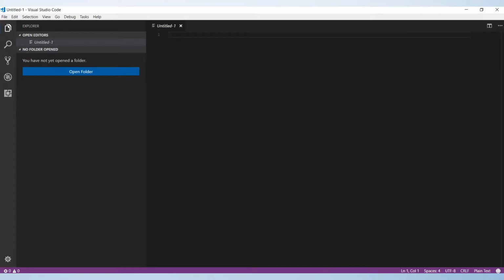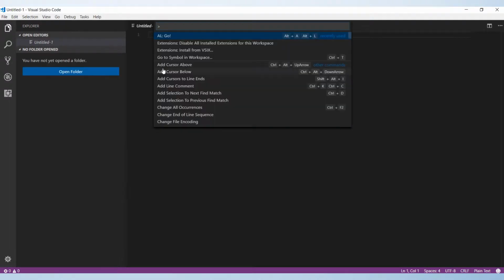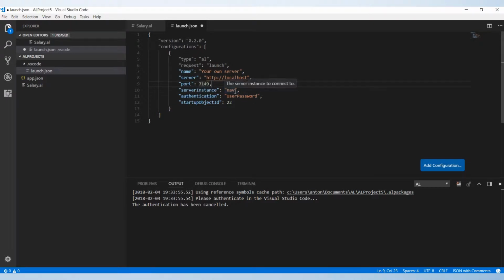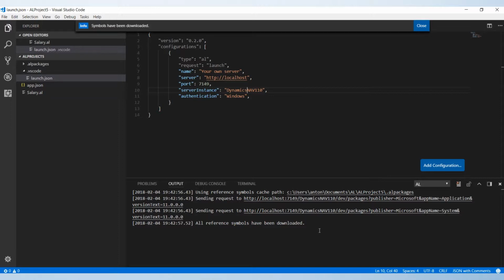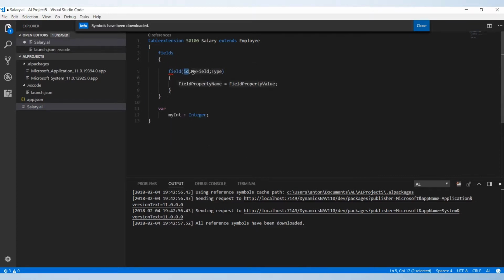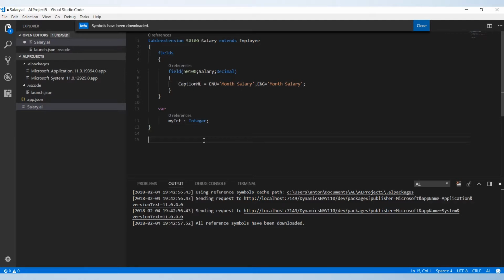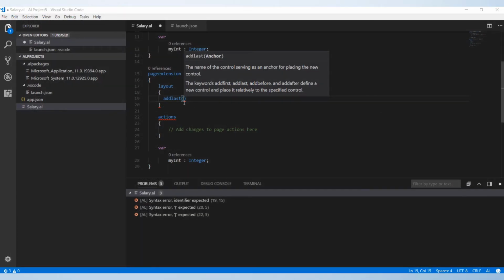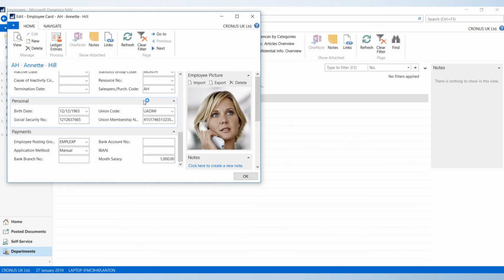AL, The real basics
Module 01 of the AL Language